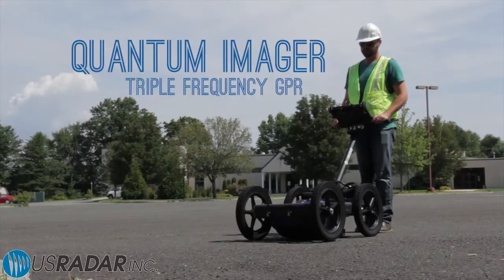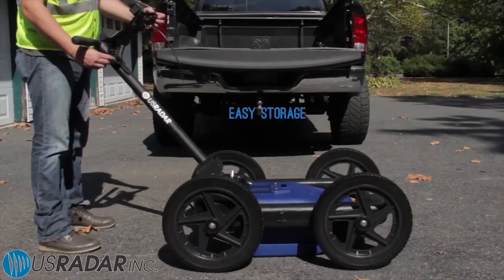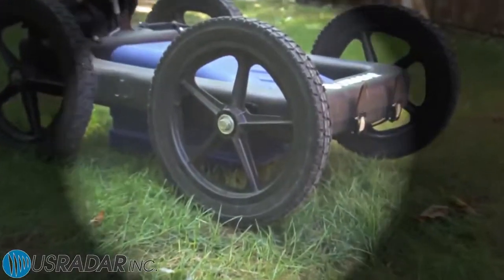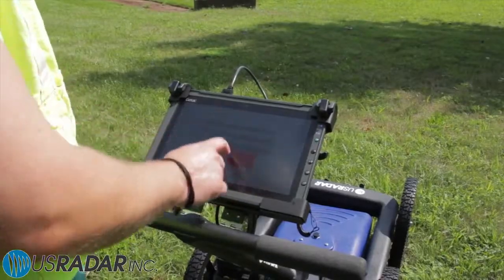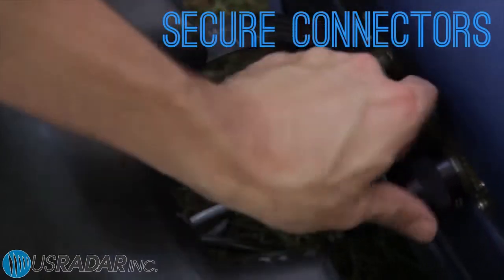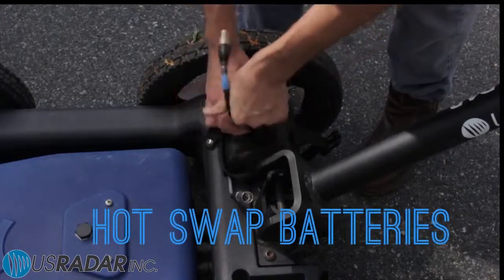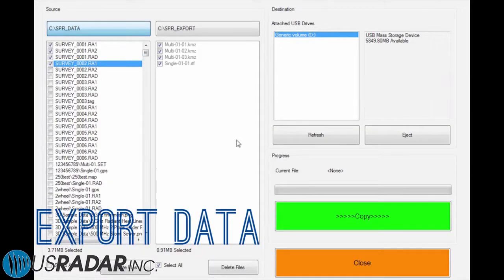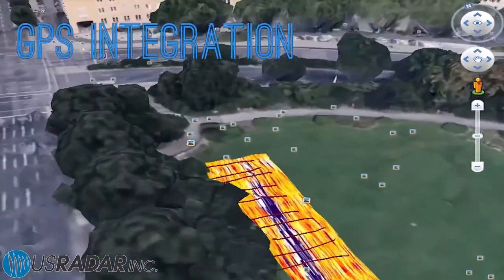Quantum Imager Triple Frequency GPR System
The triple frequency Quantum Imager by US Radar is easy to use and perfect for on-the-go locators.

GlobalTroxler is an official distributor of the US Radar Quantum Imager.